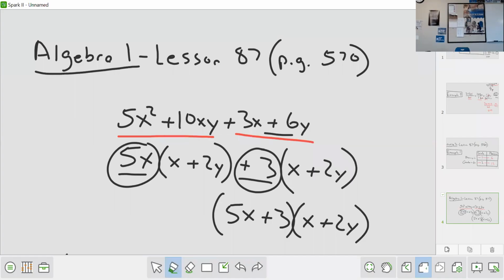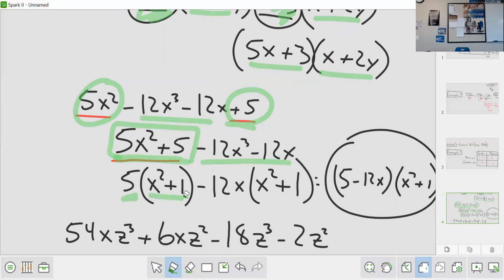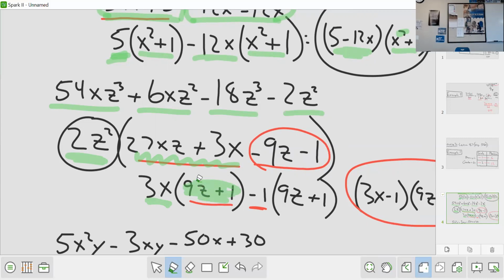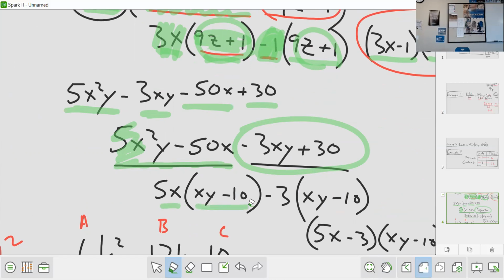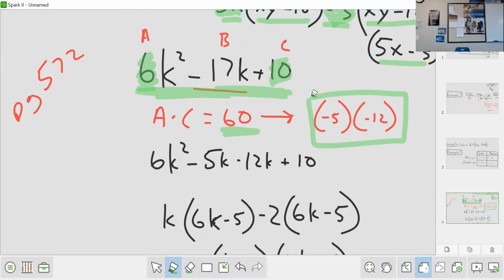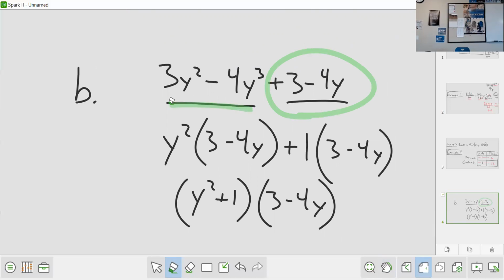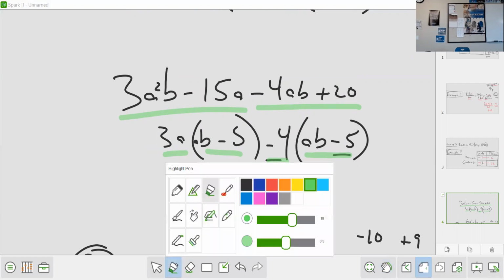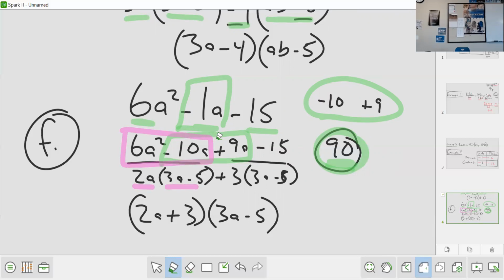Algebra 1 Lesson 87